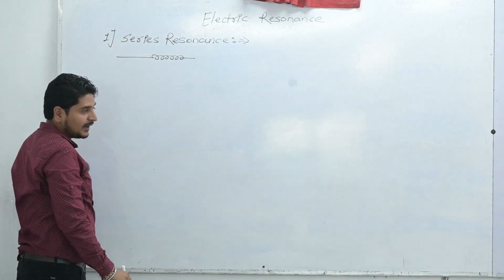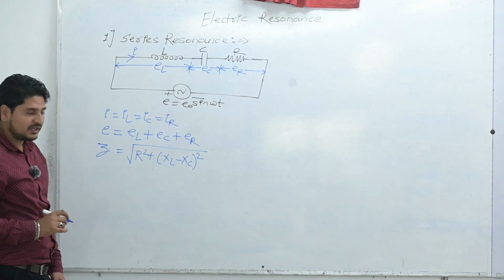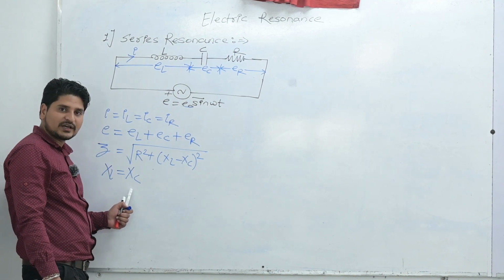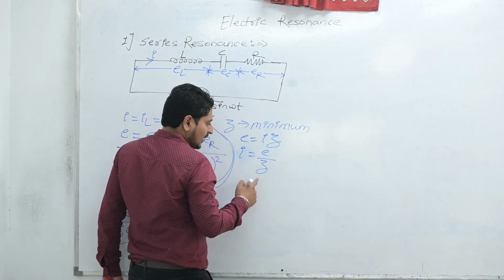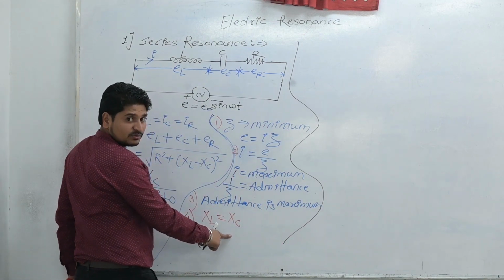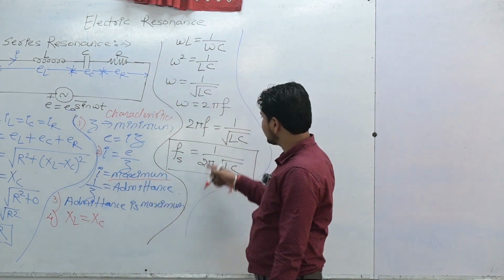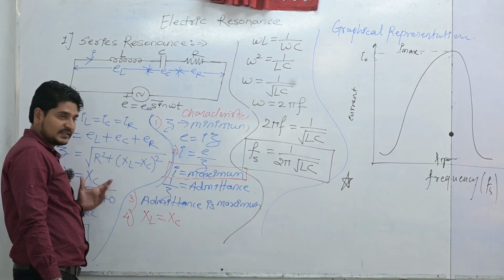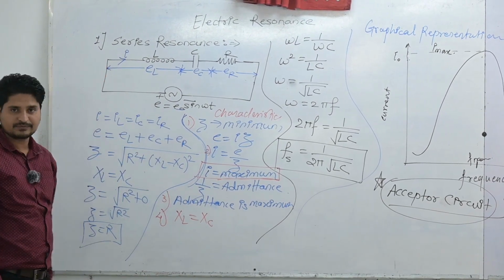A.C Circuit Part-10 Electric resonance 1) Series Resonance by Dhiraj Mahajan sir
A.C Circuit Topic Electric resonance 1) Series Resonance , its Concept, diagram, equation derivation condition for Electric Resonance and Graphical Representation for series resonance from the lesson of A.C circuit for 12th , MHT-CET, NEET and JEE